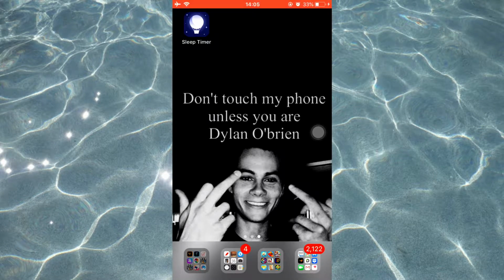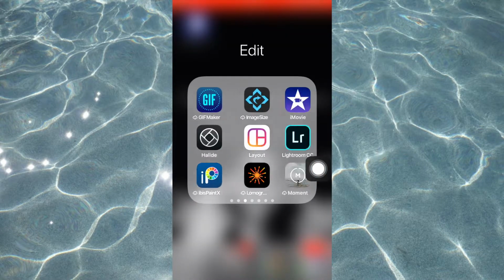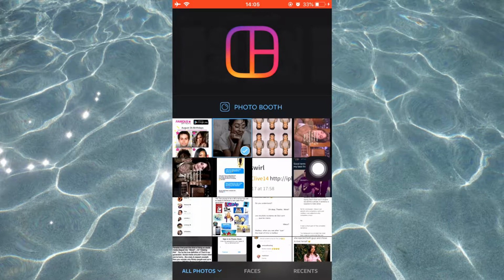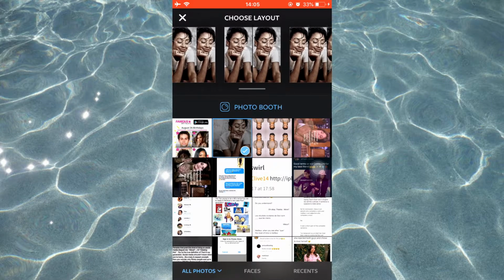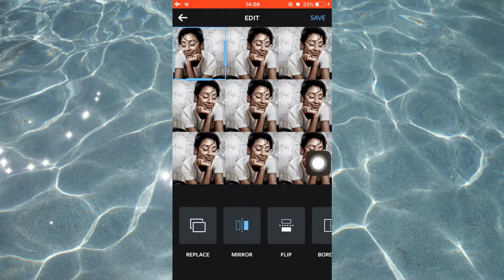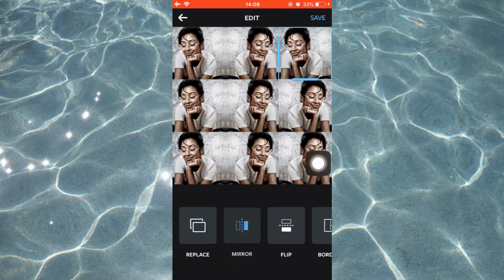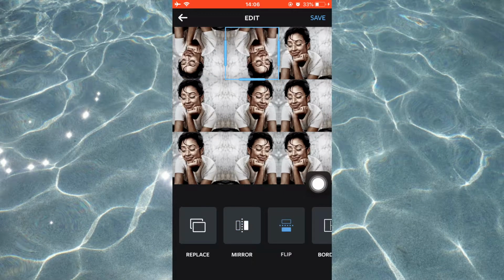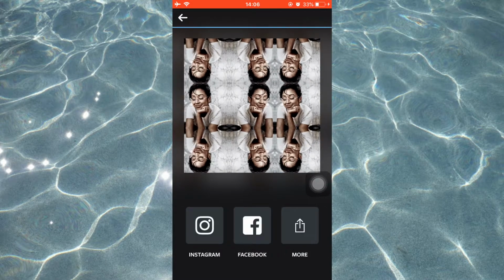How to Mirror Images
Want your edits to look more professional? Mirror them of course! Today, I will show you how to mirror your images!

Apps used:
Layout

Want to keep up with the drama?-